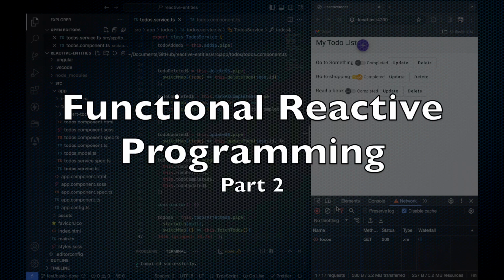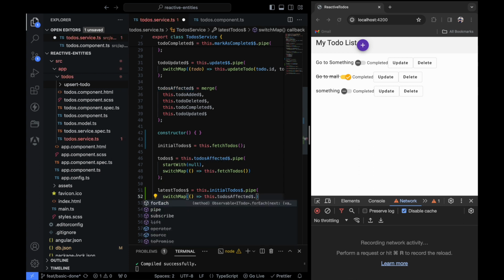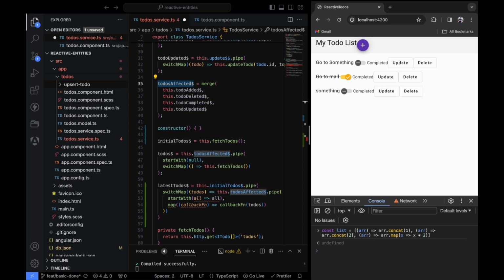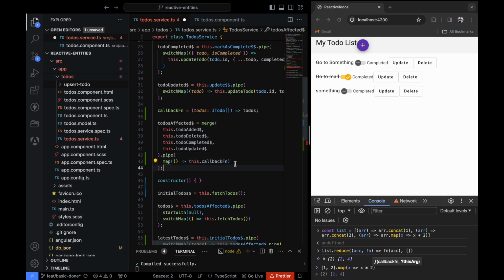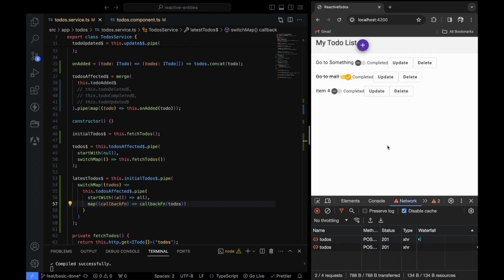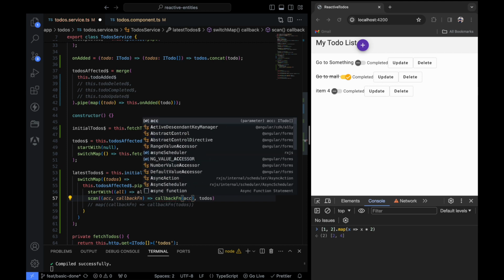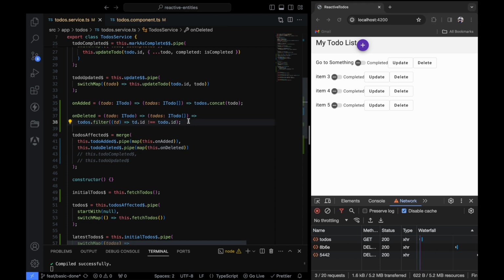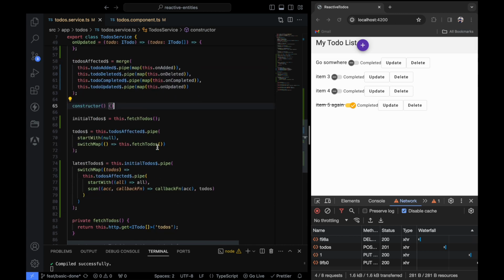Functional Reactive Programming - Part 2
Diving into the next level, this is the part 2 in the series of Fundamental Reactive Programming, where we learn to effectively use RxJs operators and functional methodologies to solve a performance overhead, meanwhile also explore the mindset of approaching a problem declaratively in a step by step process.

Branch: feat/basic-done